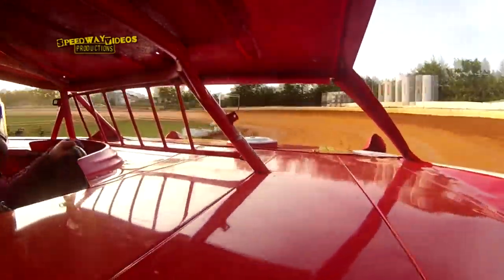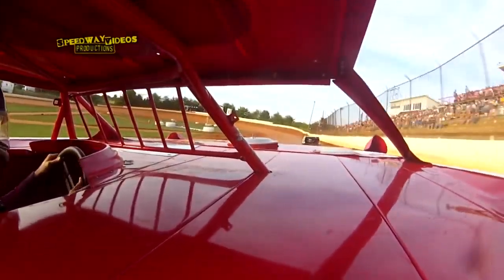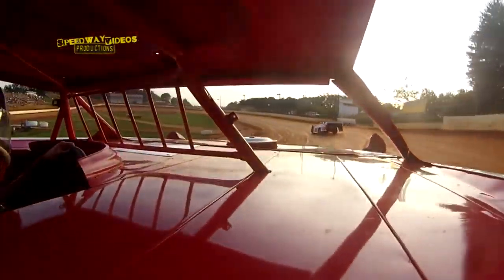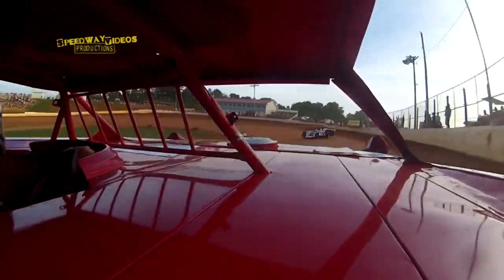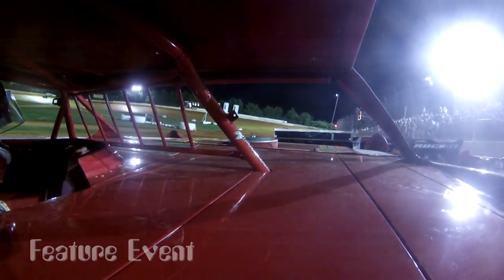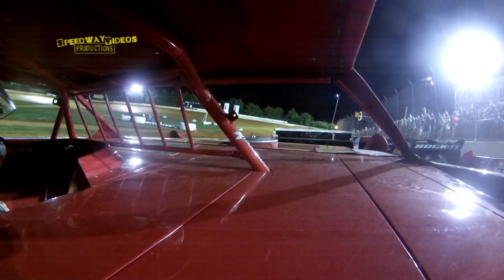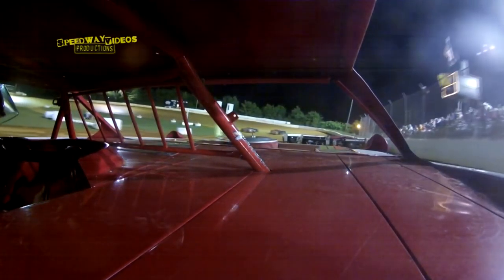Brad Coffey #88 In Car Cam Trailer 6 14 14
Brad Coffey #88 NeSmith Dirt Late Model - Hotlaps / Qualifying / Heat Race / Feature Event all on why Video.